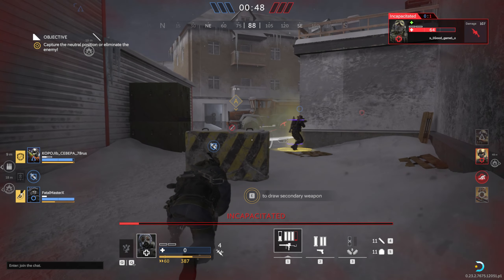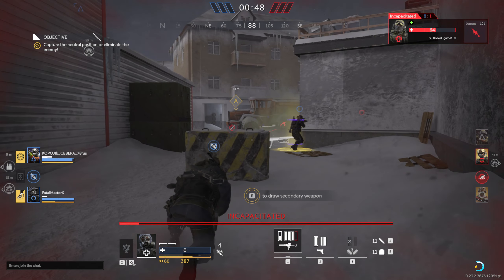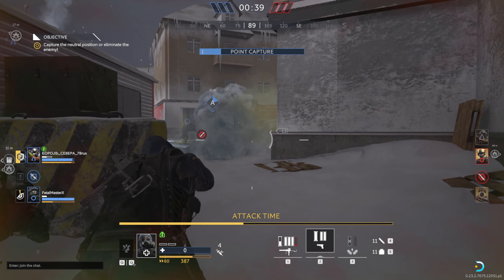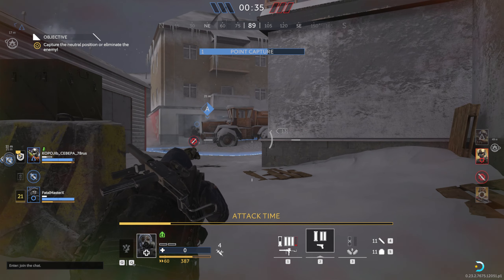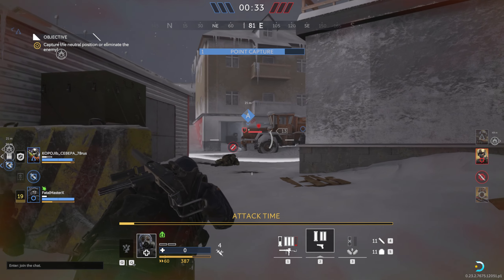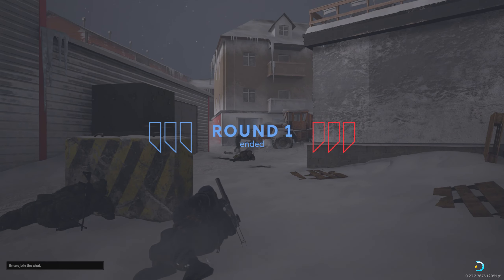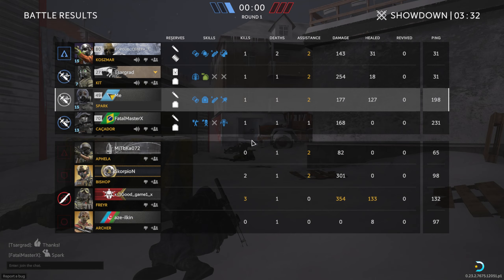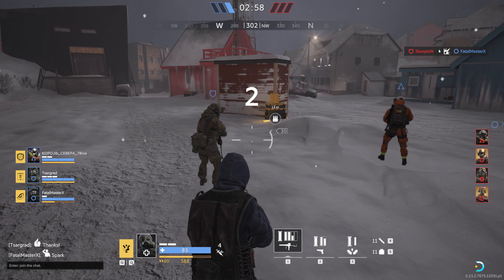⚡ SPARK (British SAS Medic Operator) Caliber Gameplay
SPARK (British SAS Medic Operator) Caliber Gameplay Medic
Spark is armed with a MAC-10 submachine gun. With linear upgrade #10, "Bolt carrier group modification", you can crank his rate of fire up to 18 shots per second, giving this weapon the highest rate of fire in the game.

The high rate of fire has to be offset with lowered accuracy and faster ammo depletion, so try to use this fighter at close distances. At Level 6, the suppressor will decrease recoil by 33% and spread by 50%.

If you want to make firing easier, then simply activate the bolt carrier group modification — it will feel very similar to an ordinary Medic.